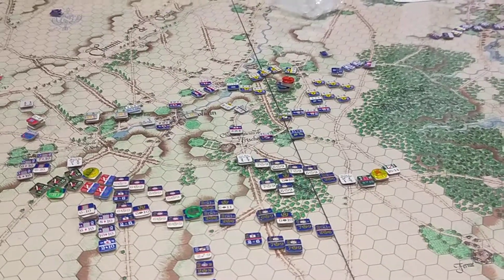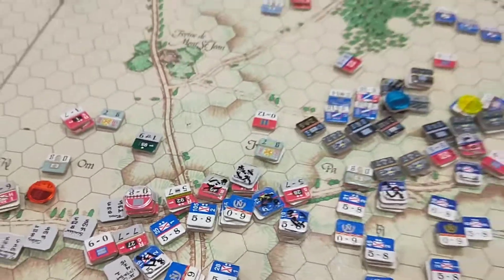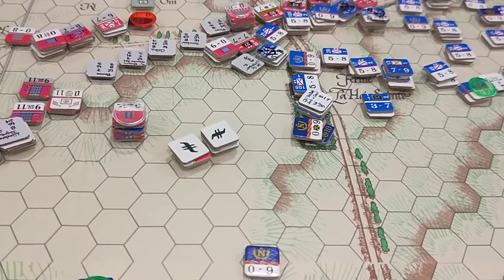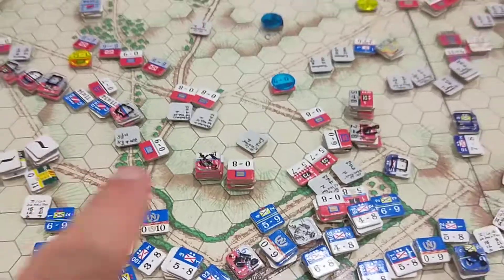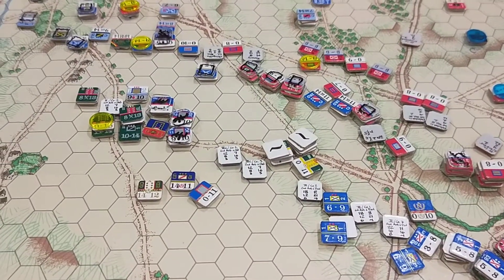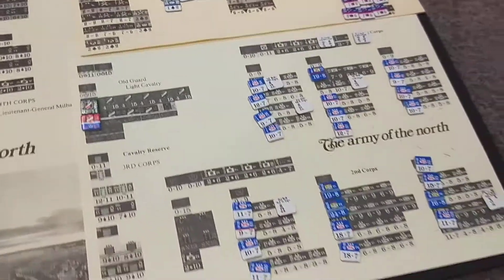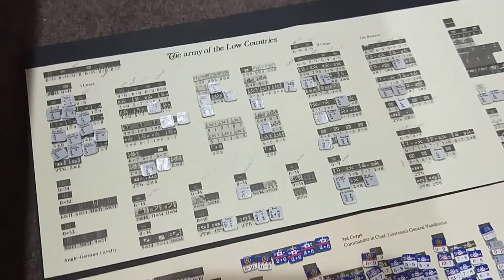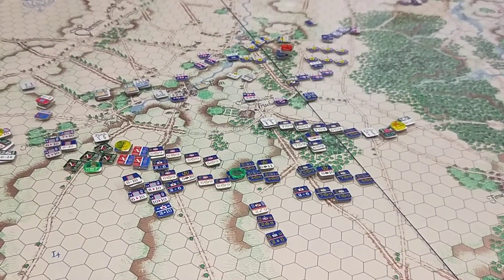Waterloo - 3:40pm - The French Guard establish their defences as the Prussians advance.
La Bataille de Mont Saint Jean [Clash of Arms games, 1993]